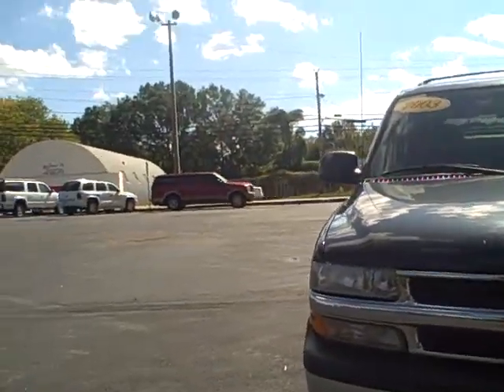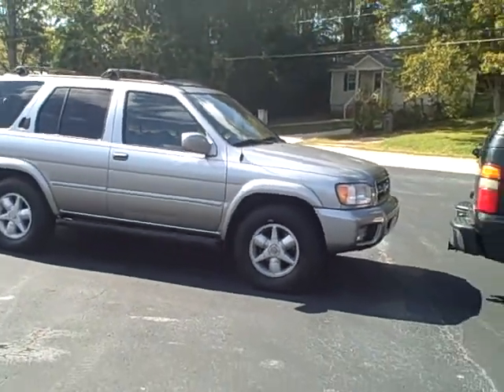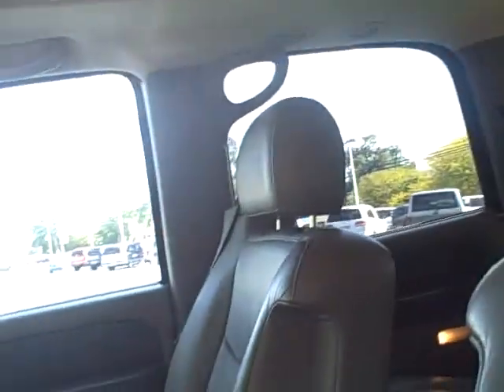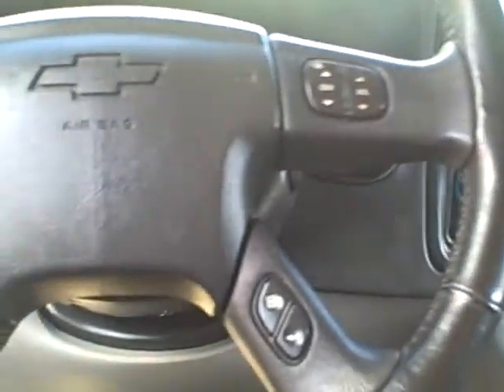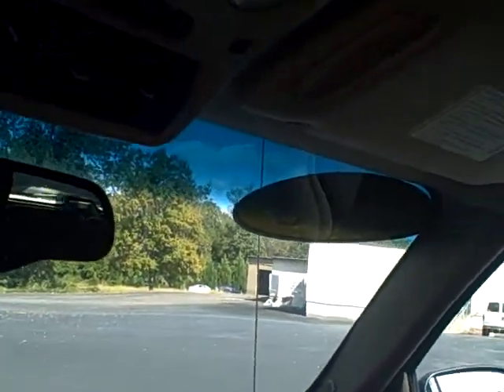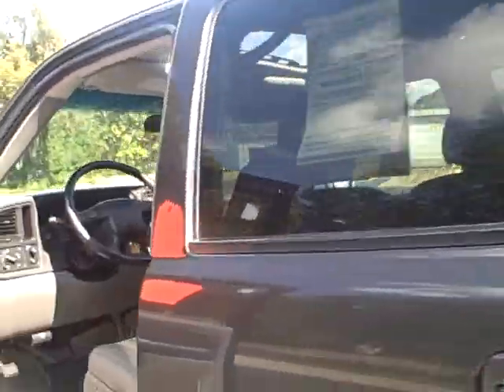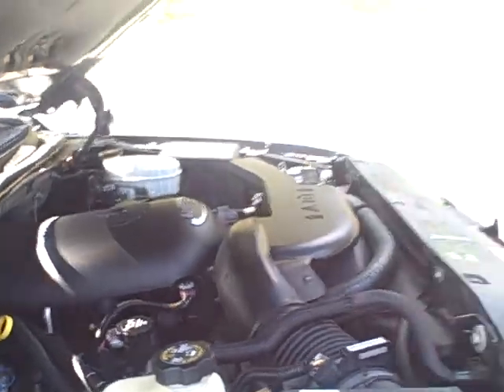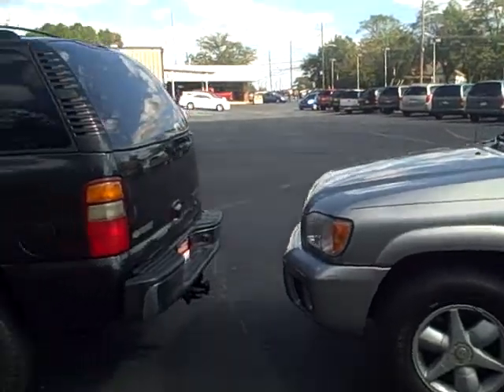2003 Chevy Tahoe